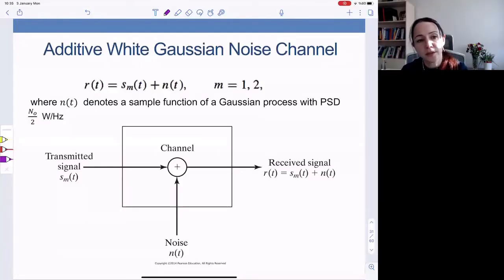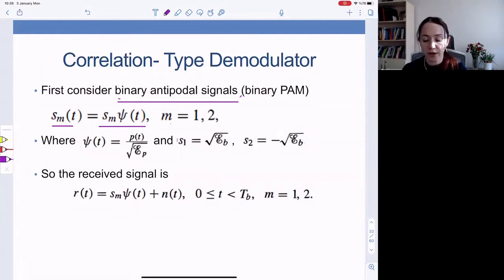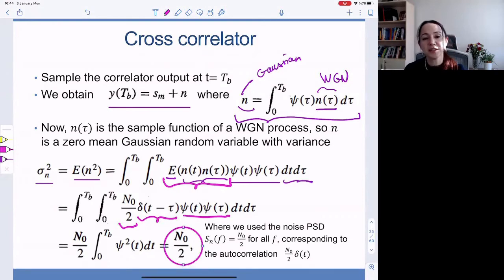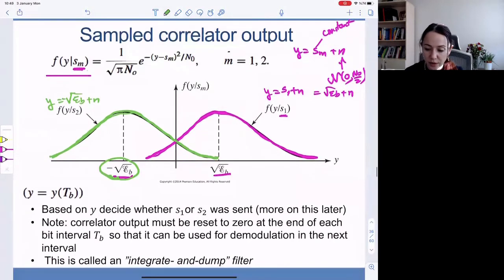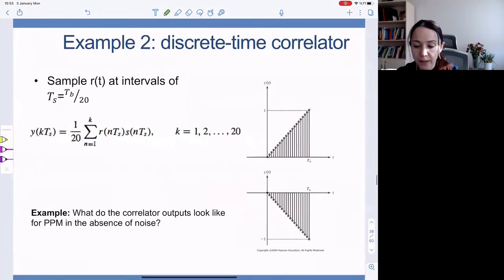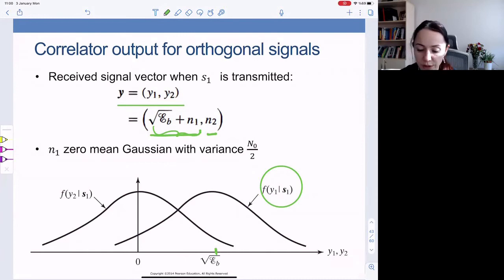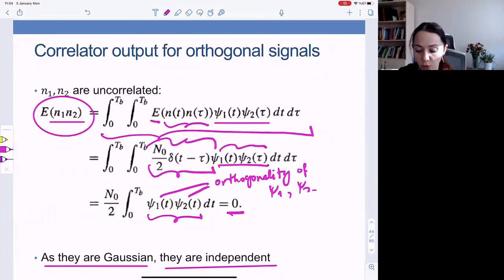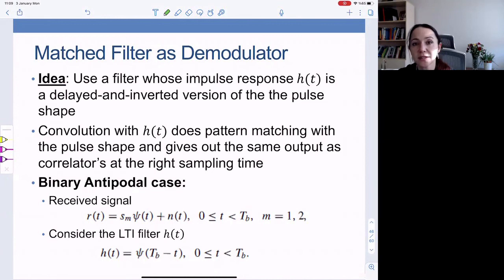Digital Modulation Part 3